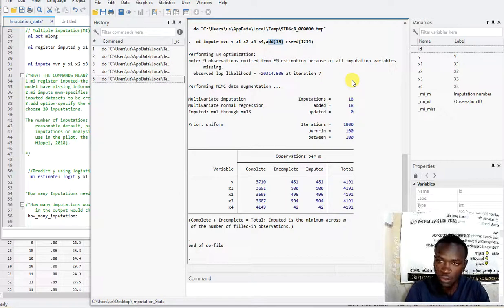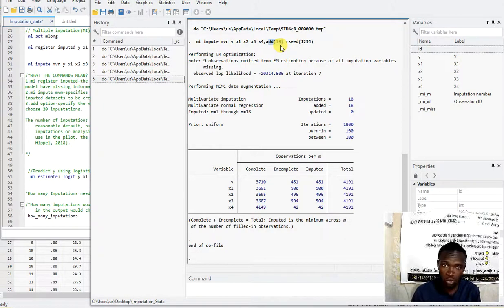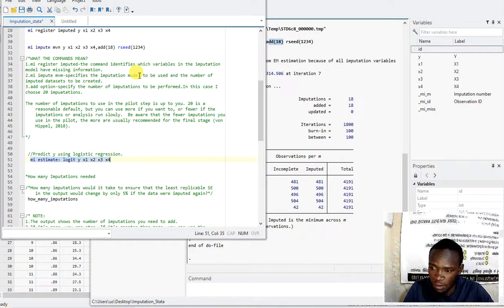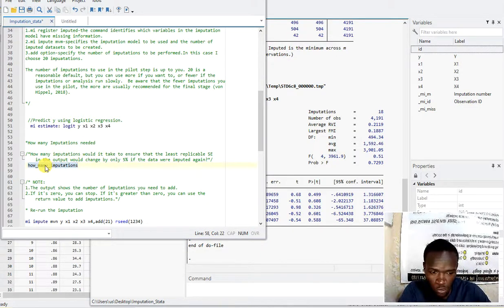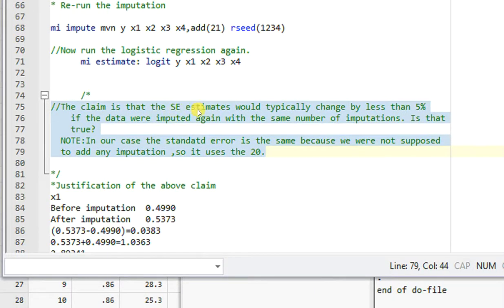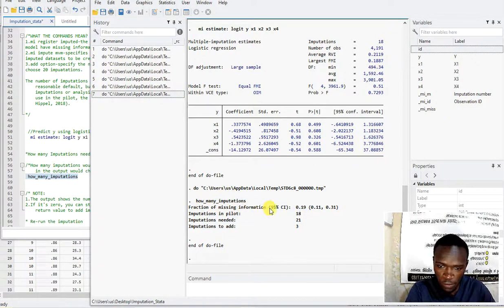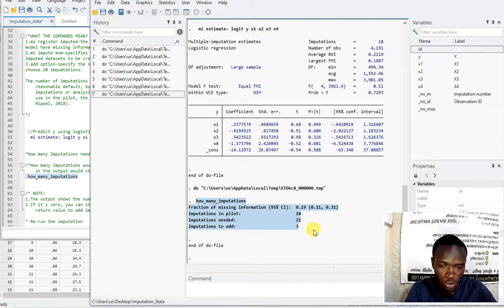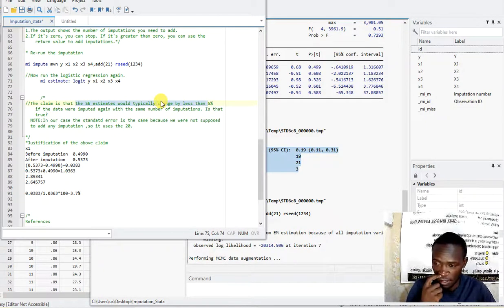Data analyst portfolio Project 2| Required imputations|Handling missing values in STATA|2022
In this video, I have explained how to come up with appropriate imputations when imputing missing values. In Stata, we use the "how_many_impuatations" command to calculate the appropriate imputations that don't change the standard error too much. Using how_many_imputations I needed 21 more imputations, then I added it to pilot imputations(18) to make a total of 39 imputations.